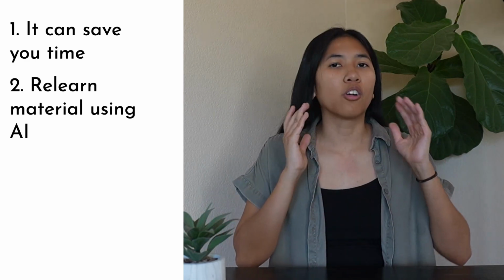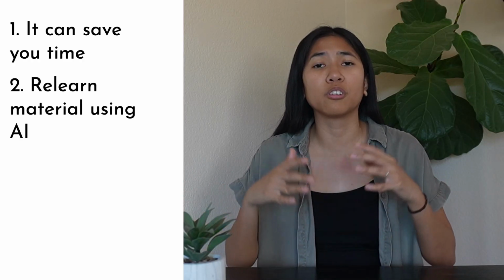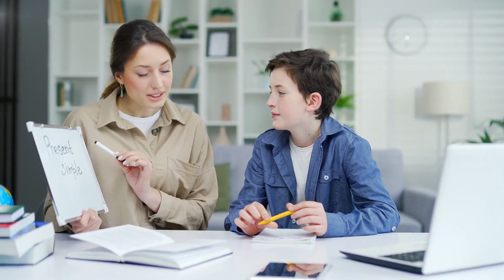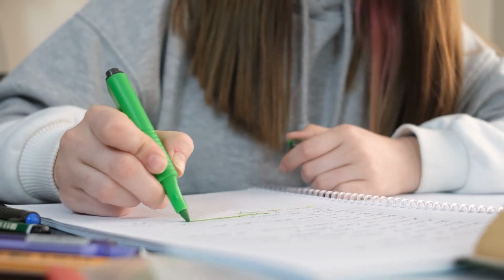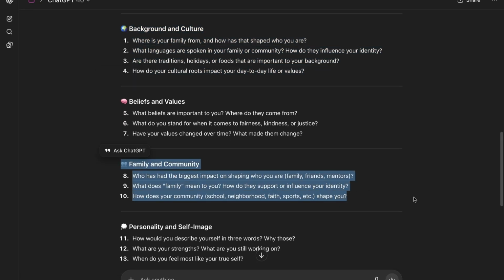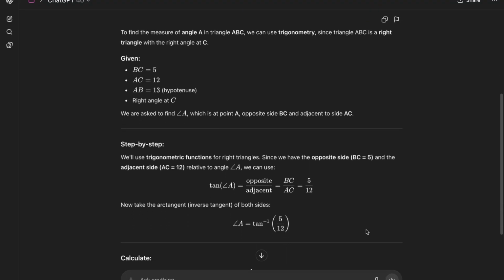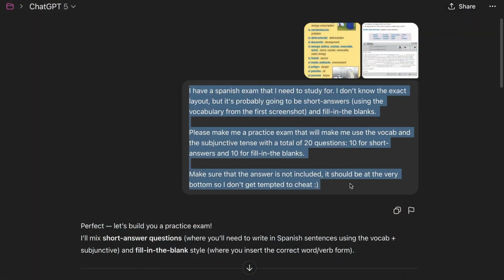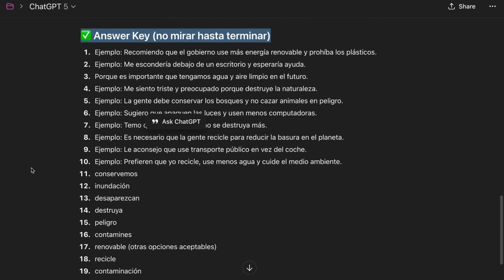ChatGPT Saved Me HOURS of Prep Time (For Tutors)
🎯 Build independence with our Catch Up, Keep Up Program (4th grade - college)

Feeling overwhelmed with tutoring prep? This video shows how I use AI to save hours on lesson planning, relearn complex material, and create practice tests tailored to students’ needs.

Whether you're tutoring Math, English, or Science, you'll see exactly how to use AI as a tutor while keeping the human connection strong. These real examples and prompts are from my sessions with actual students, and they’re all about saving time while staying effective. We also talk about ethical ways to use AI in education and how to double-check for accuracy when AI makes mistakes.

⏳ Timestamps:

00:00 - Intro
01:00 - Why use AI as a tutor?
04:10 - English prompt
05:04 - Math trig prompt
06:26 - Spanish test prompt
07:00 - Misconceptions, Ethics & the Future of AI in Learning

📺 End Screen:
08:50 - How to STOP using chatGPT wrong (for teachers)

My name is Precious and I taught high school Computer Science and Algebra 2. Now, I coach elementary to high school students to develop their executive function skills (organization, planning, prioritization, task management) and tutor them toward academic success using AI. Let’s connect!